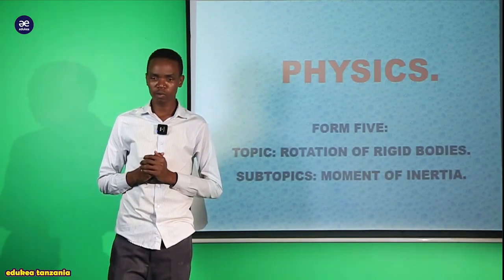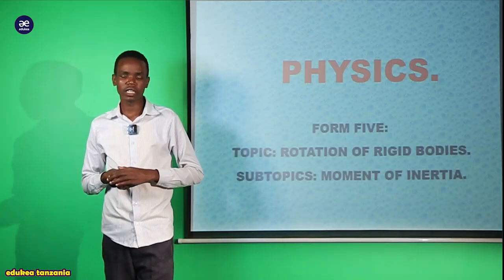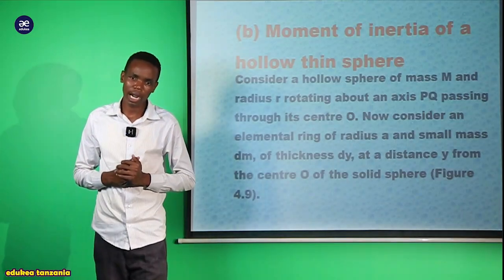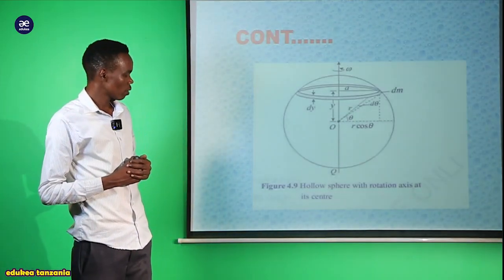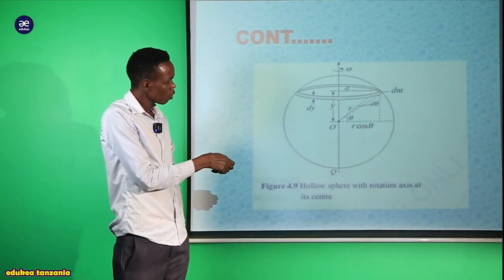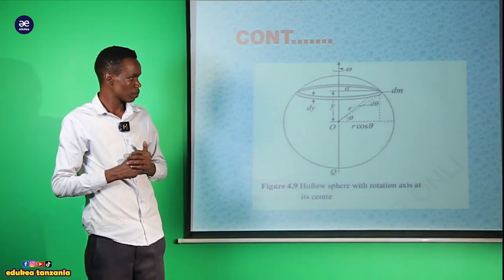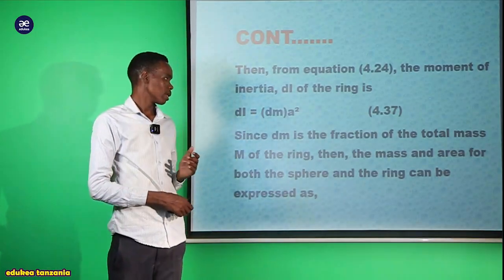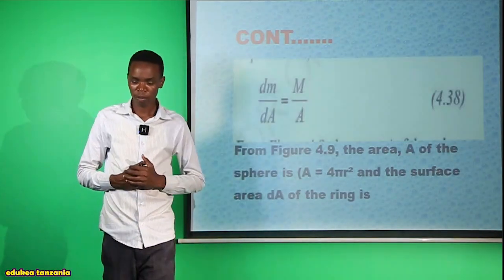PHYSICS FORM V ROTATION OF RIGID BODIES 12 OF 69